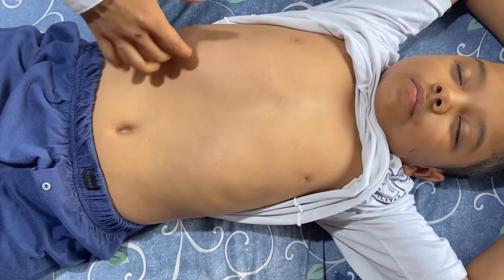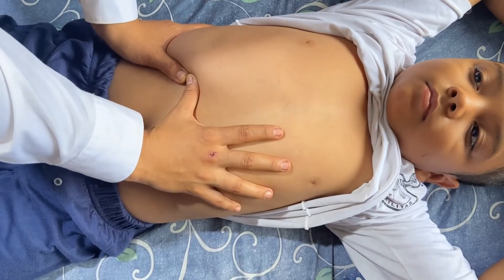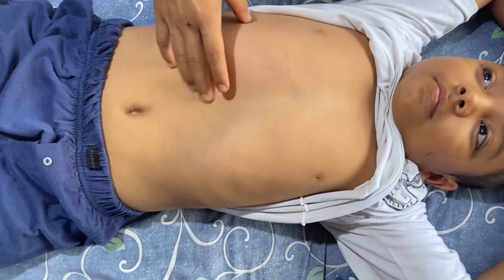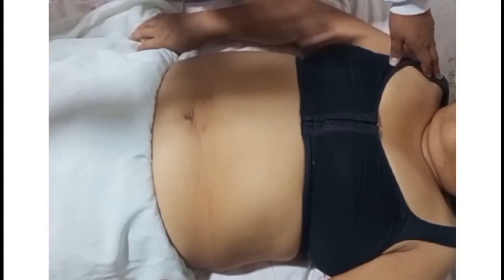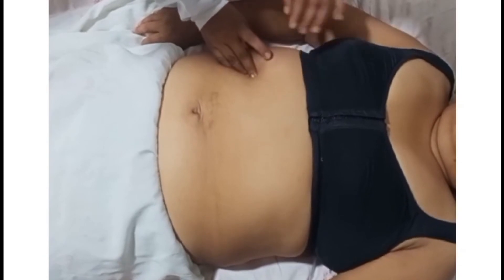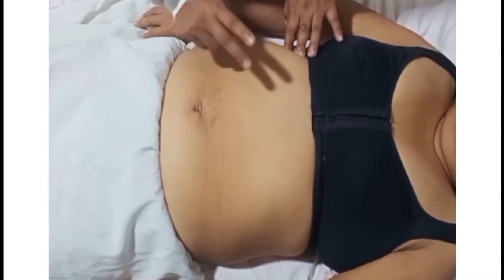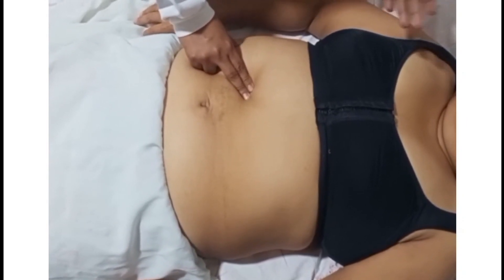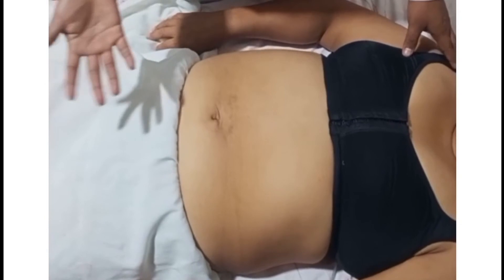Semiología I - Maniobras de vesícula biliar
Docente:
DR. YAN CARLOS DUARTE VERA

AUTORES:
DAVID ALEJANDRO ORDOÑEZ PEÑA
EMILIO ISRAEL COPPIANO GRANJA
LEILA ROMINA QUISPE COLLAGUASO
KHRISTEL IVETTE MARTÍNEZ MENÉNDEZ
RONALD MOISES ORELLANA CASTRO

Cátedra de Semiología I
Grupo 7 ciclo II
GUAYAQUIL – ECUADOR
2020